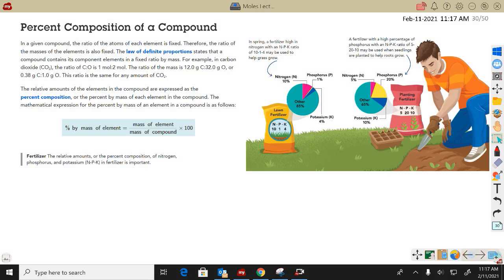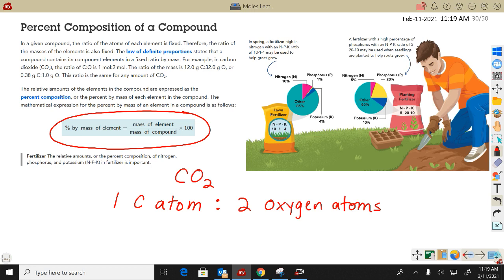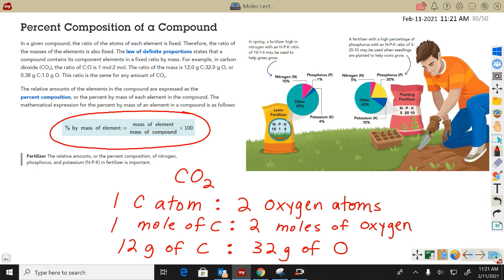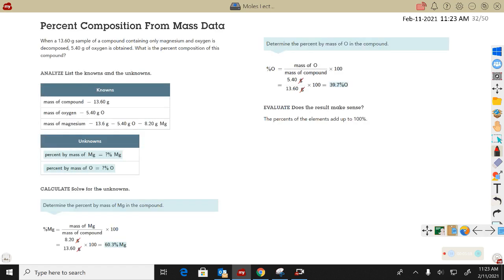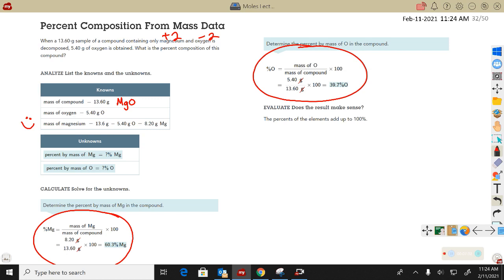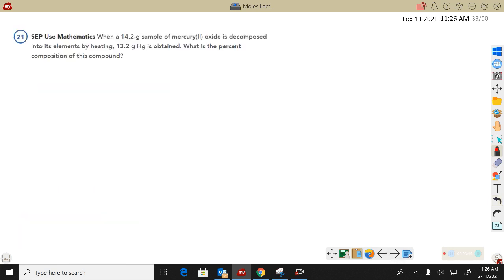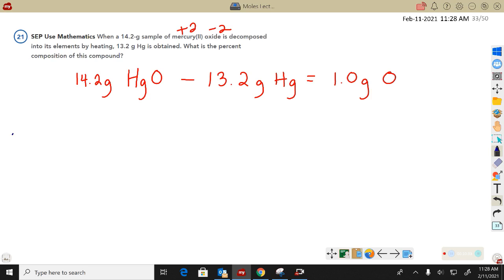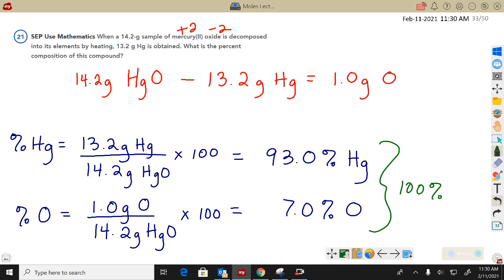Percent Composition of a Compound